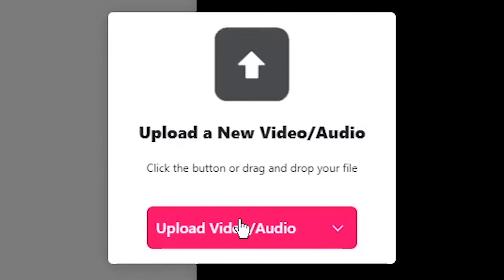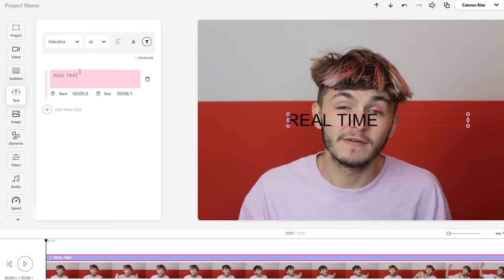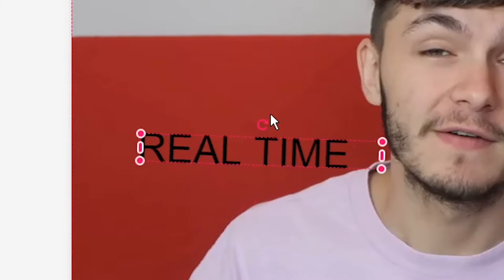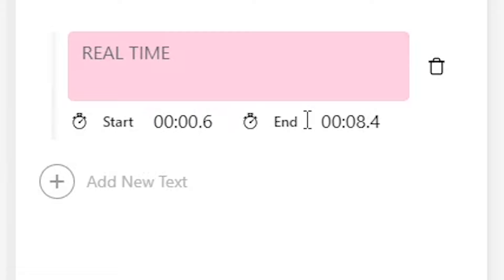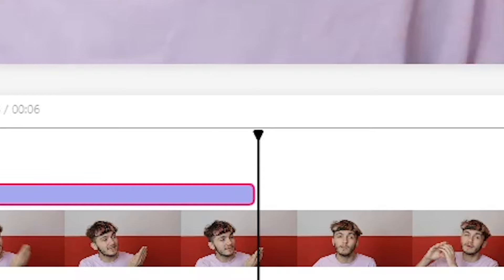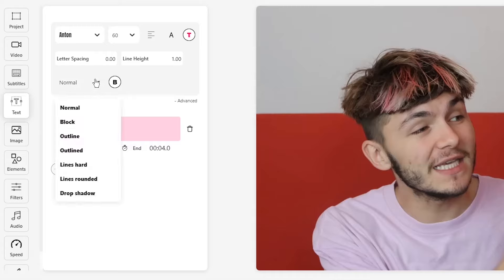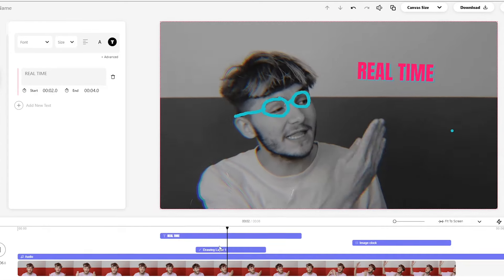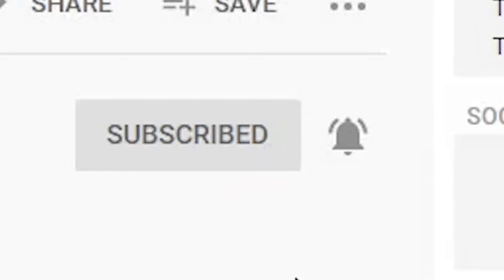How to Add Text to Video Online 2022 (Quick & Easy)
In this video, you'll learn how to add text to videos online using the tool called Veed.

Putting text on your videos is important because it increases accessibility and it aids viewing comprehension.

Adding text to a video online should be a simple task. With Veed, we try to make it as easy and creative for you to add text to your videos with a variety of customization tools.

-🚀 WHAT WE’LL COVER:
00:00 Head over to veed.io and open a new project.
00:16  Add text by using Veed's add text to video tool.
00:50  Customize your text font, font size, color, layout, and much more!
01:25  Edit your text timecodes to choose when your text appears on screen.
02:05  With Veed you can do more than just text. Add images, sound, filters, and effects.
02:15  Download your video with the new text you've added.

Good luck!

Alec & VEED.IO